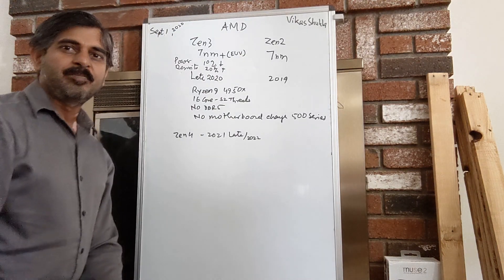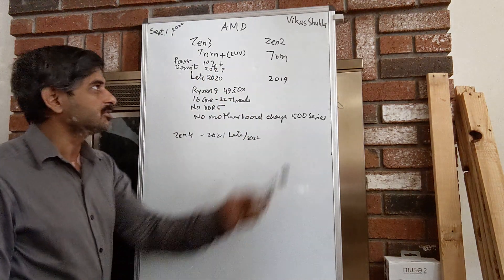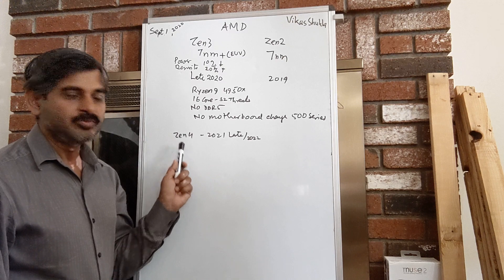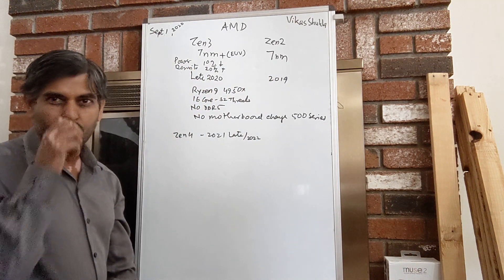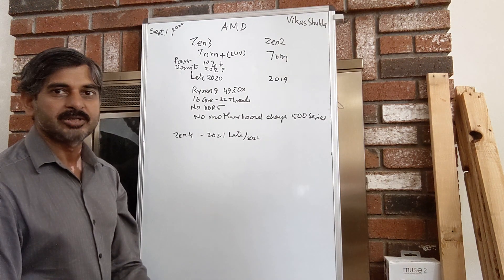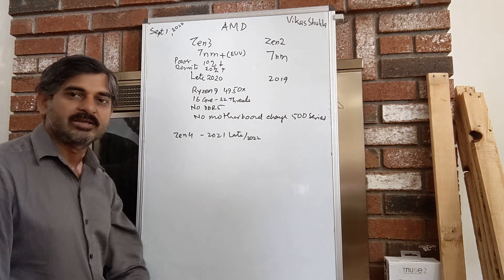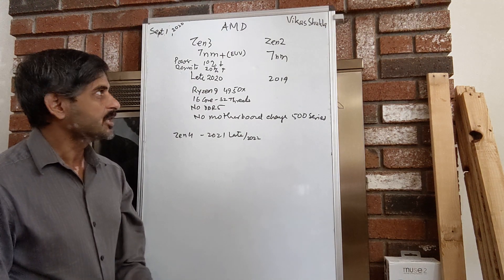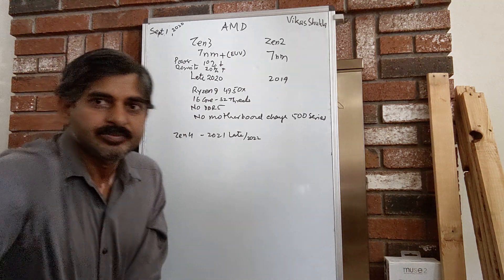AMD Zen3 Release date and comparison with Zen2